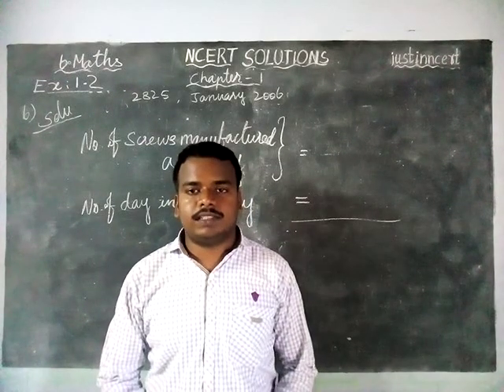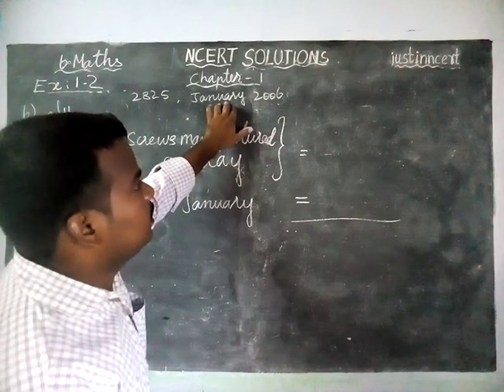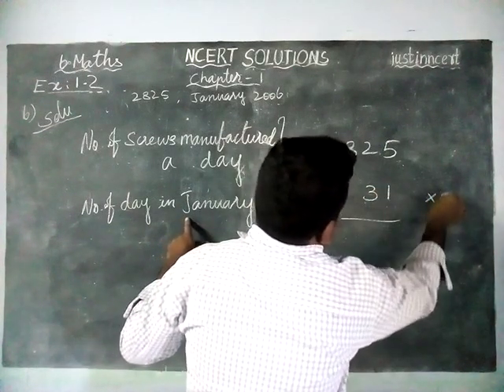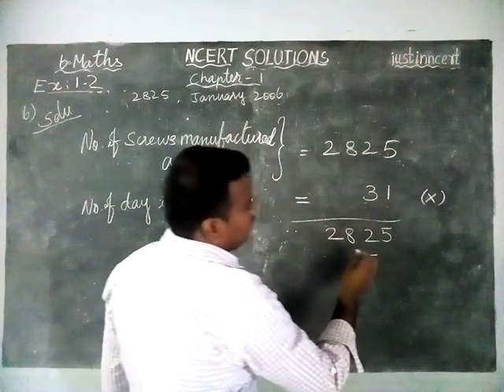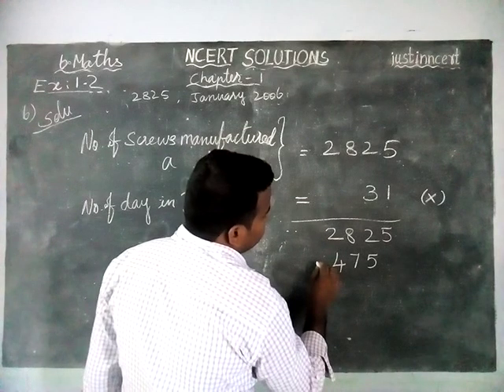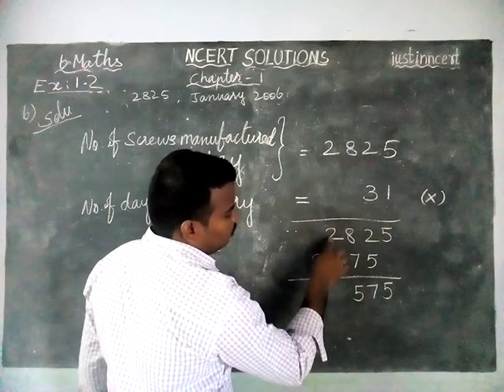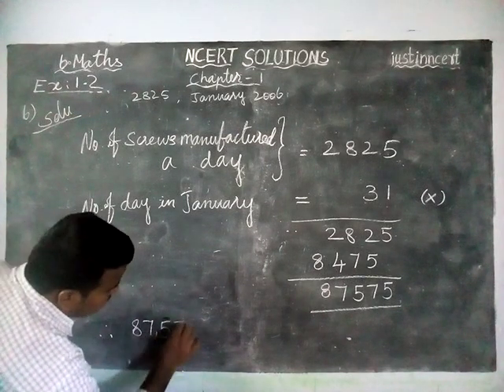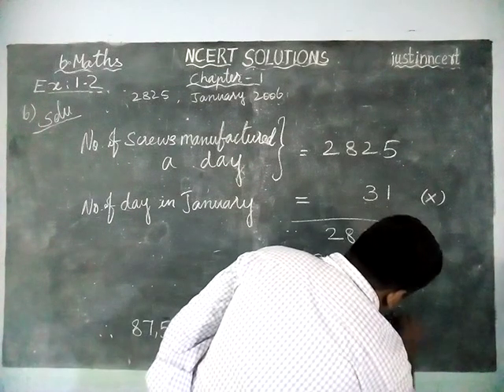Class 6 Maths Chapter 1 Ex.1.2 Q.No.6 | NCERT Grade 6 Maths | NCERT SOLUTIONS | justinncert